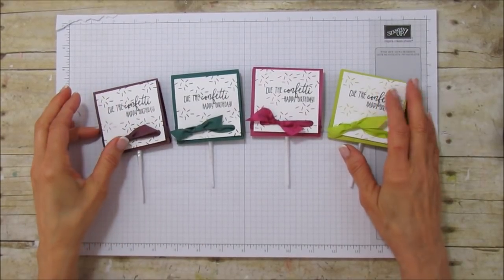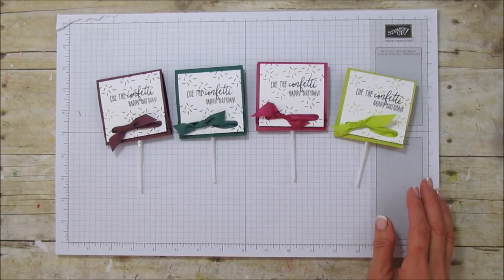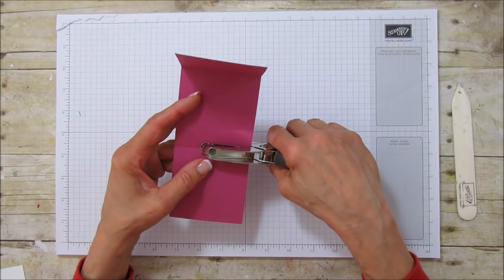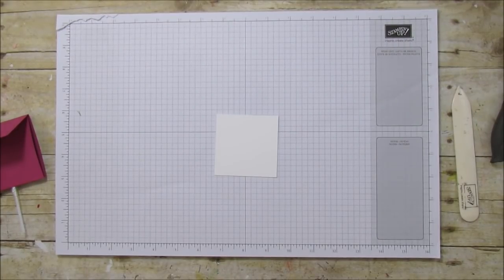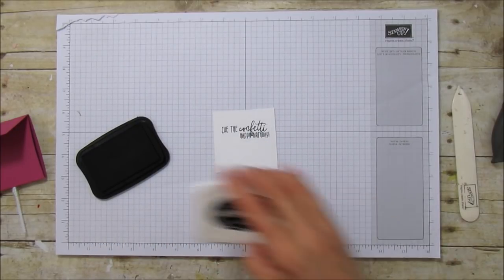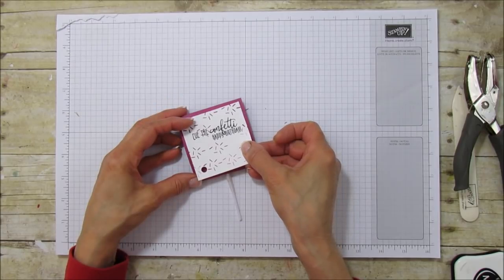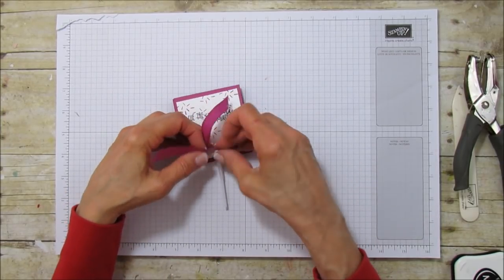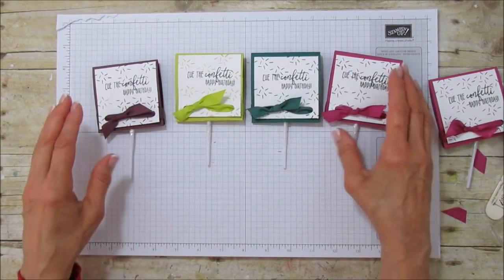Birthday Cue the Confetti Lollipop Holder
I will share how to make  a Lollipop Holder perfect for Birthday Party Favors.

ANGIE